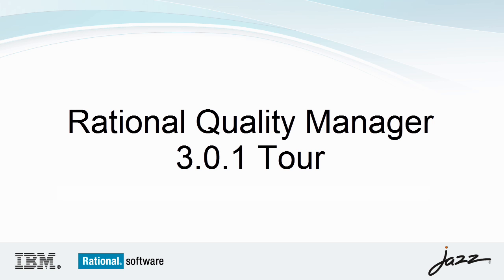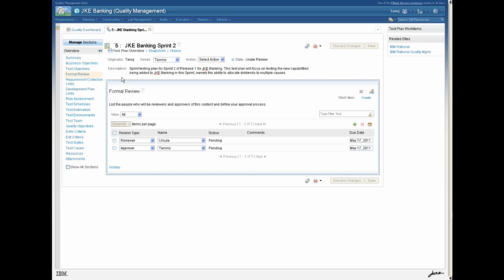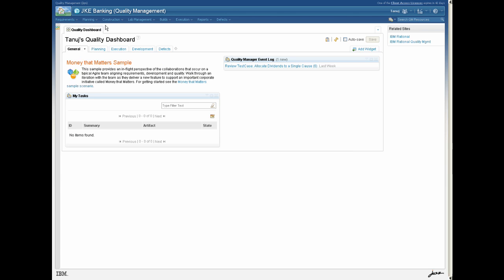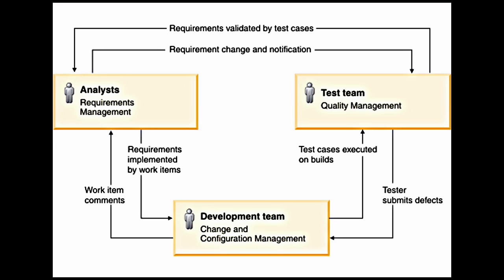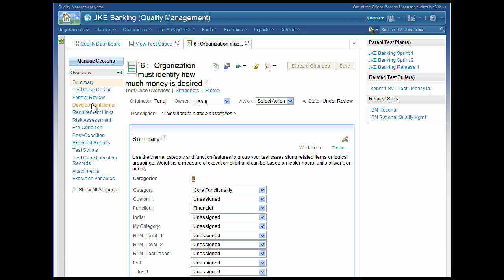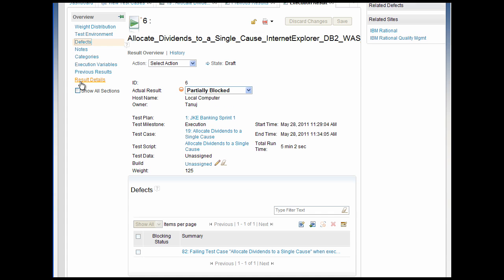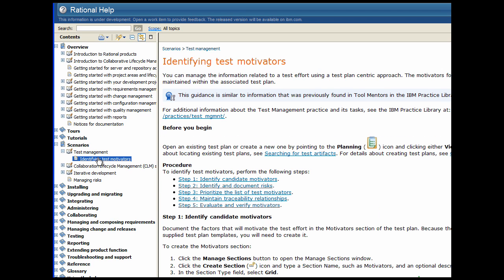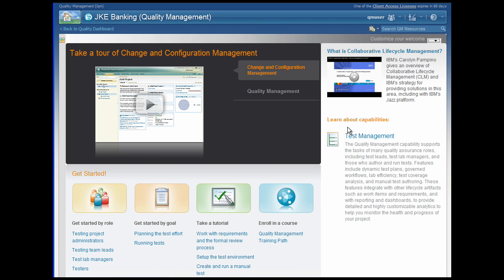Rational Quality Manager Version 3.0.1 Tour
Rational Quality Manager helps organizations optimize project quality with a single, shared test management hub that provides integrated lifecycle support across virtually any platform and type of testing.